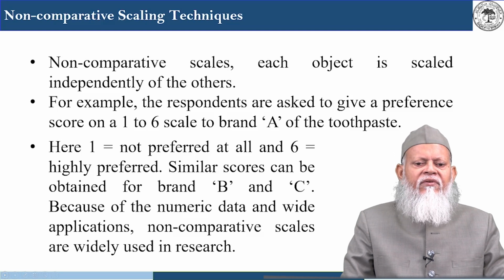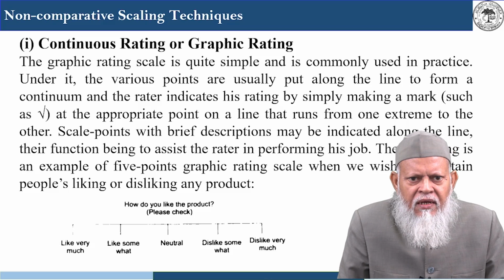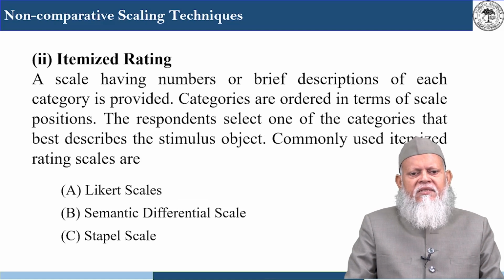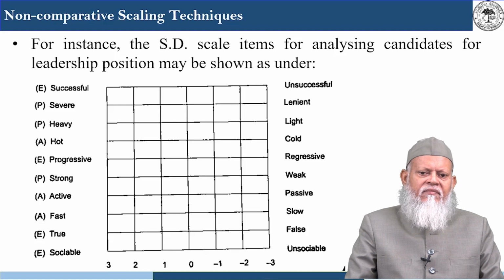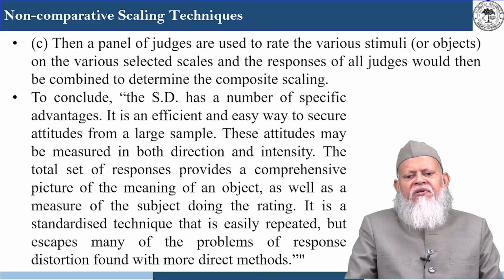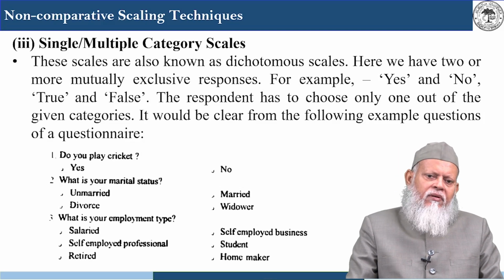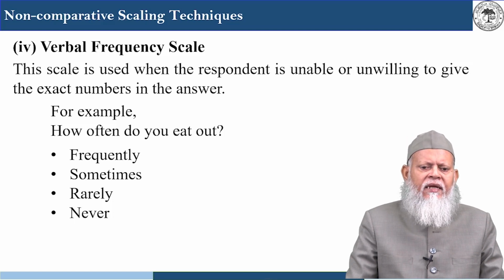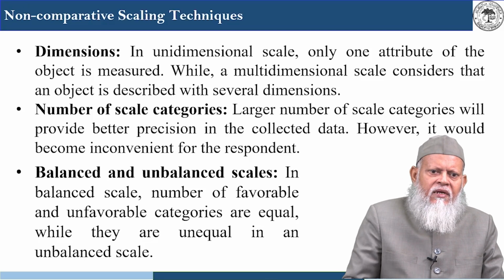34. Non-comparative Scaling Techniques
Types of Non-comparative Scaling Techniques